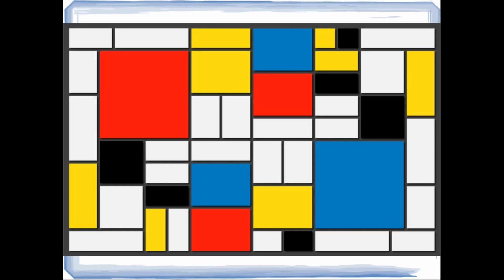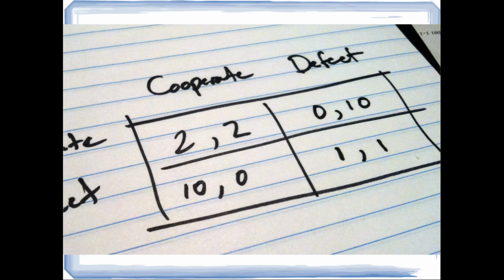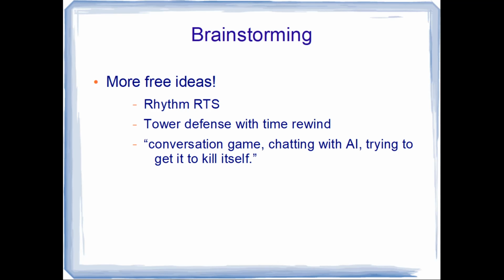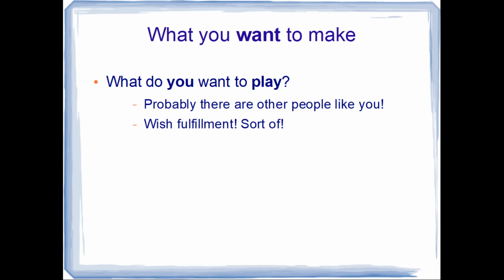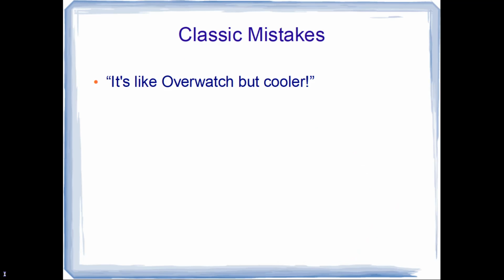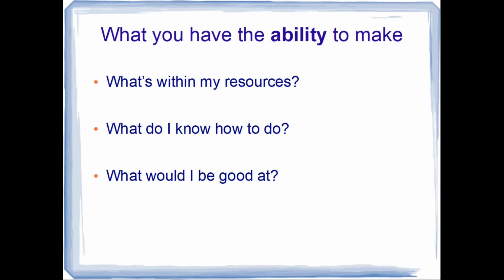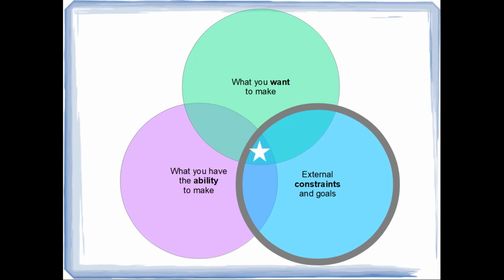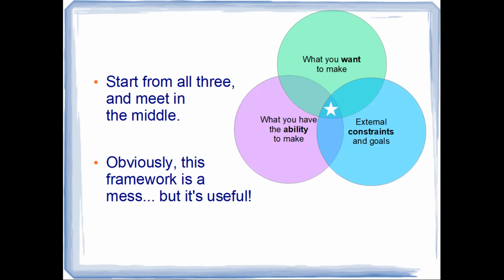UCSD Video Game Development Club Talk - E McNeill on Game Ideas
This is a talk about how a student or indie game developer can figure out what to work on, given at UCSD on 10/10/17. I failed to properly record the questions afterward or the actual footage of myself speaking, so it's just the slides and audio from the main portion of the talk.